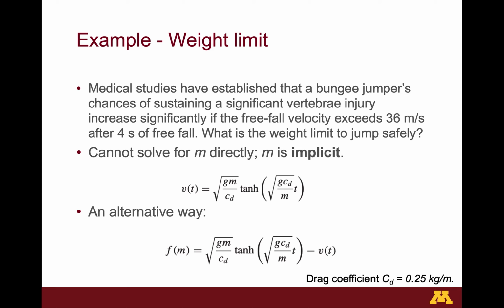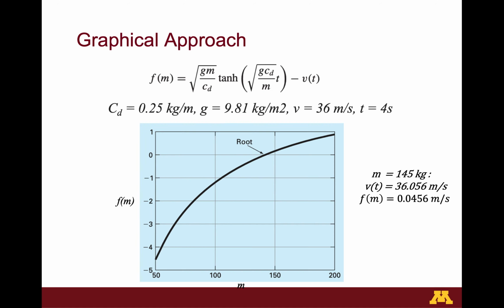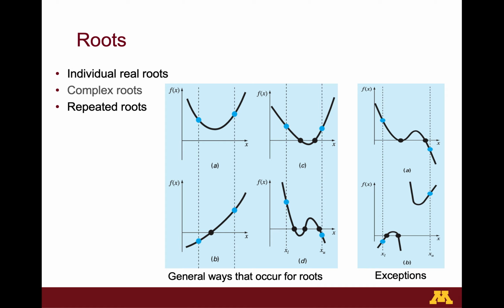Lect 4 Video 1